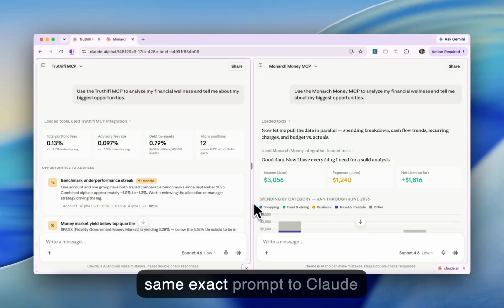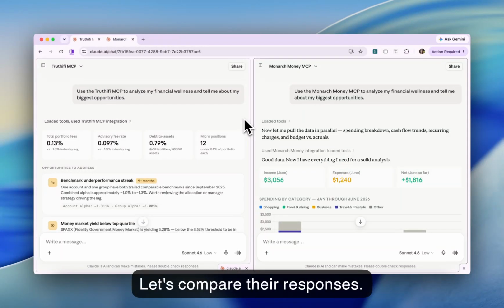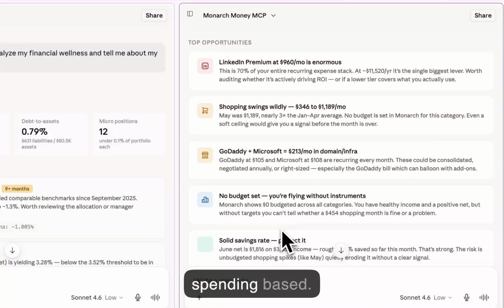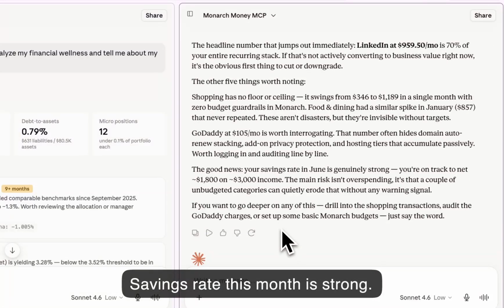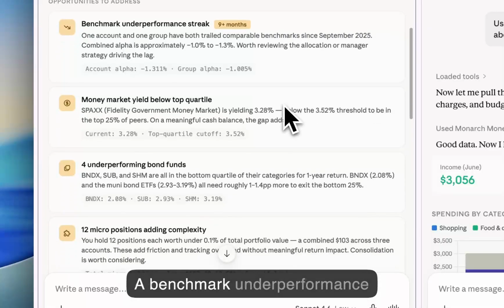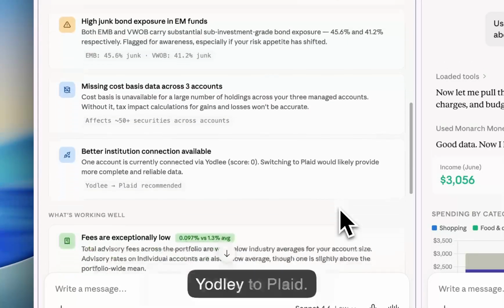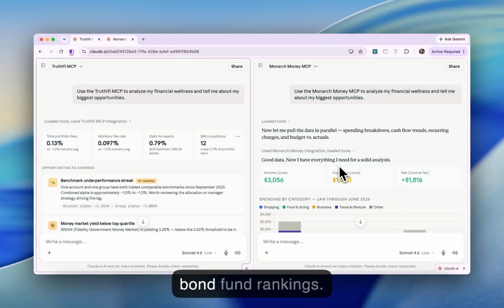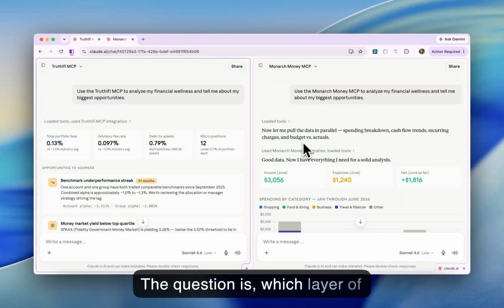Truthifi vs Monarch Money MCP: Same Accounts, Almost No Overlap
Same prompt. Same accounts. Both connected to Claude via MCP.

Monarch Money's MCP surfaced subscription costs, spending patterns, budget gaps, and cash flow trends. Truthifi's MCP surfaced benchmark underperformance, bond fund rankings, fee benchmarks, and data quality issues.

Almost no overlap. Because they're built to see different things.